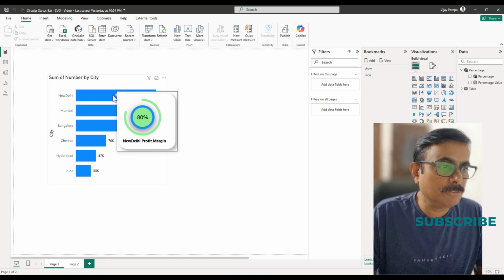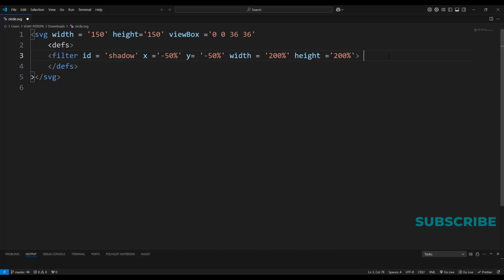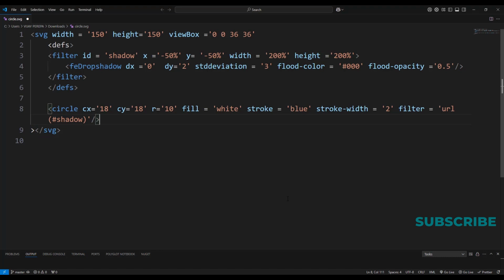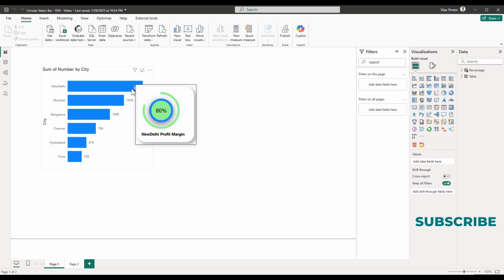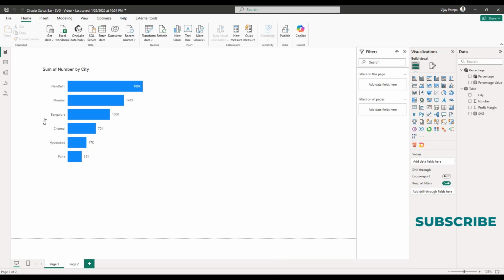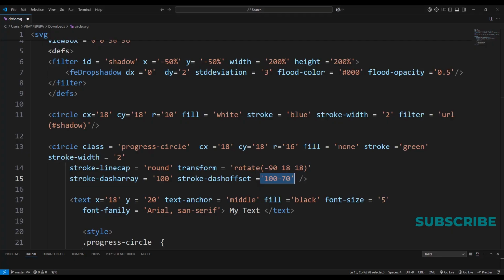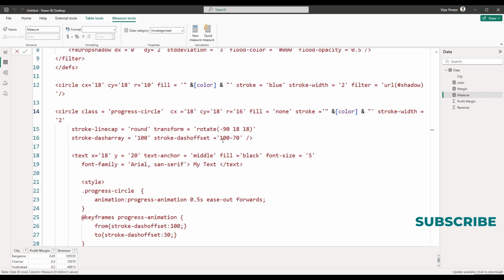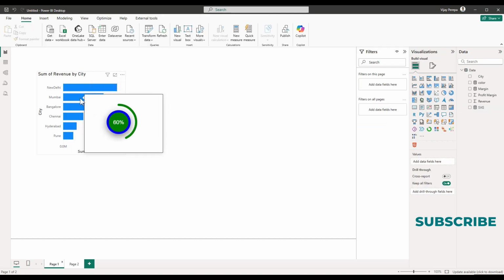SVG Animated Progress Bar for Power BI | Step-by-Step Guide!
Importance of SVG and Integration in Web Development
Title: Create an Animated Circular Progress Bar with SVG and CSS | Step-by-Step Guide

Description:

🚀 Master the Power of SVG for Web Animation! 🎨

In this tutorial, we’ll explore Scalable Vector Graphics (SVG) and how they can be used to create interactive and animated elements for web applications. SVG is a lightweight and resolution-independent graphic format, making it perfect for creating icons, charts, progress bars, and UI elements with smooth animations.

💡 Why Use SVG?
✅ Scalability – Perfect for responsive design, scales without losing quality.
✅ Performance – Faster loading compared to raster images.
✅ Interactivity – Easily animated using CSS and JavaScript.
✅ Customizable – Modify styles dynamically without affecting performance.

In this video, you will learn how to:
✔️ Build an animated circular progress bar using SVG.
✔️ Apply CSS animations for a smooth effect.
✔️ Optimize SVG for web performance.
✔️ Use SVG filters for a stylish UI.

🔥 SVG is a must-have skill for front-end developers, UI/UX designers, and anyone working with interactive web applications. Let’s take your designs to the next level!